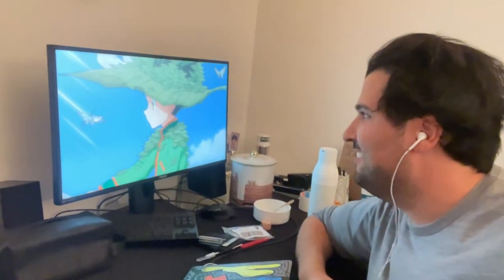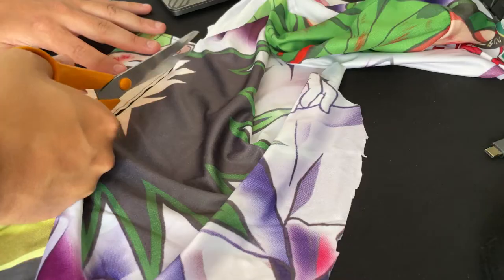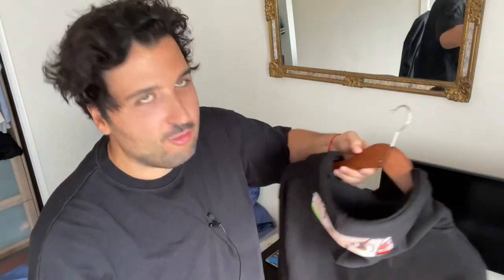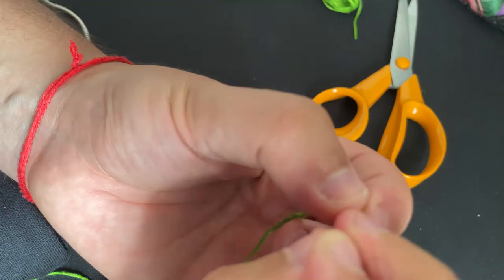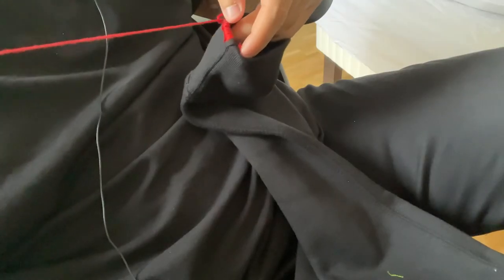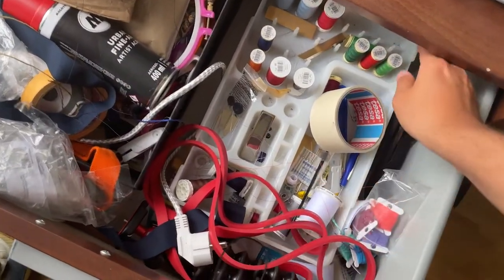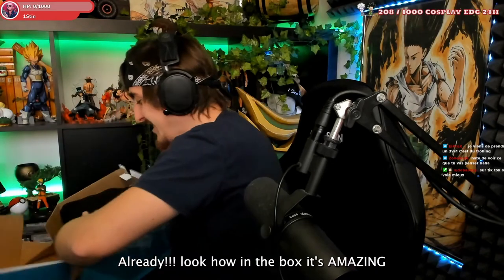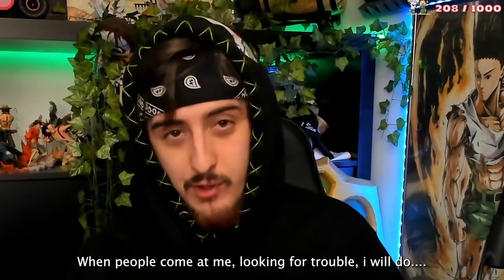SURPRISING THE #1 HUNTER X HUNTER FAN WITH A CUSTOM HOODIE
My friend and twitch streamer 1stin is the biggest fan of hunter x hunter, his room of full of figuring, posters and merch! I decided to surprise him with a 1 of 1 hoodie inspired by Gon Freeces, his favorite character. Enjoy!

It's a simulation anyway...